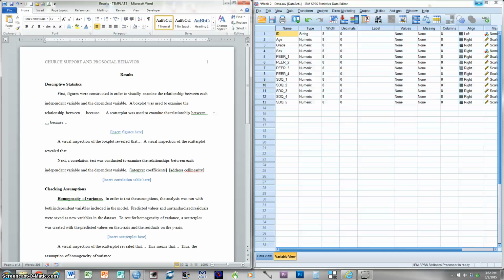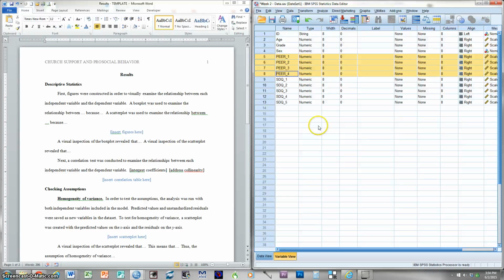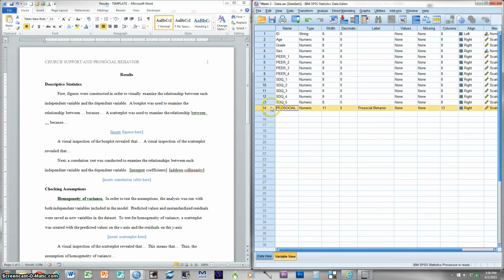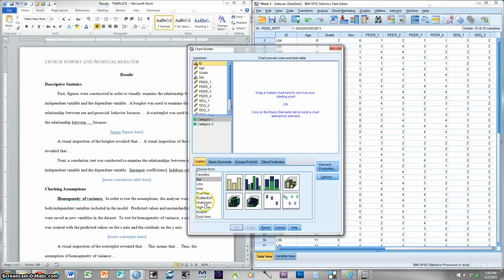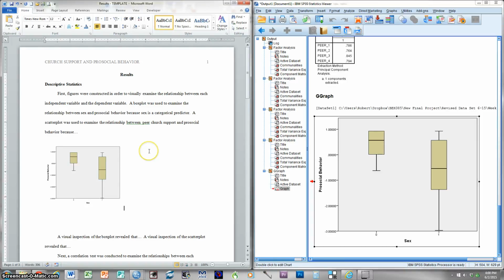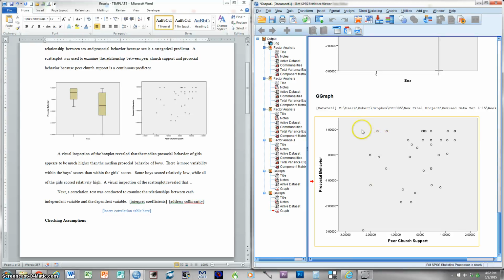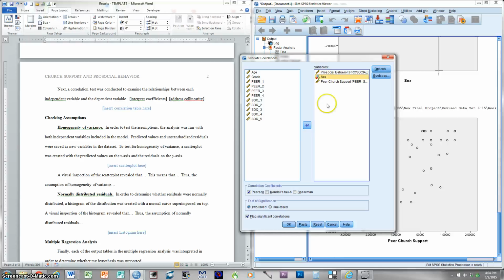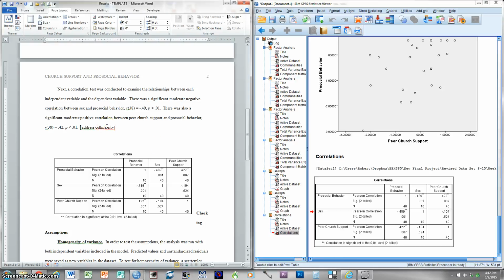Results Section - 1 of 3